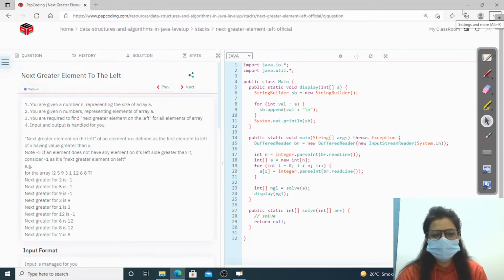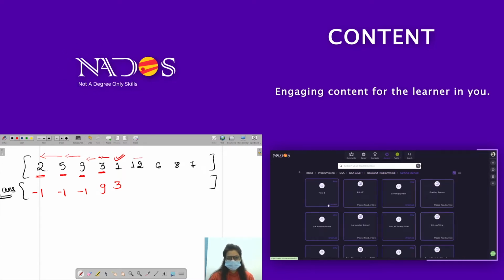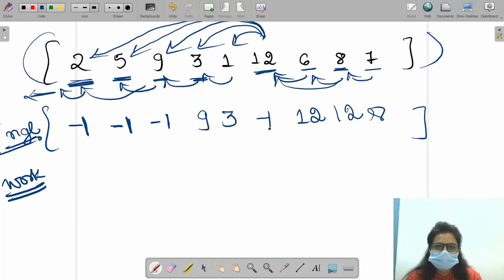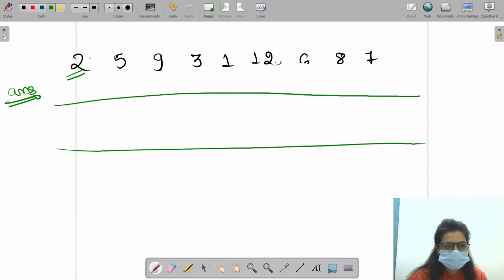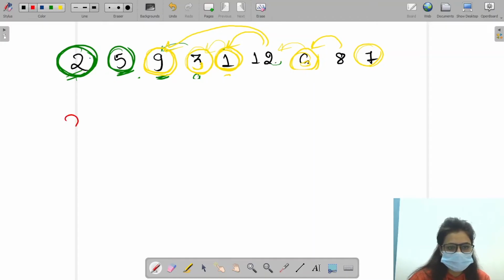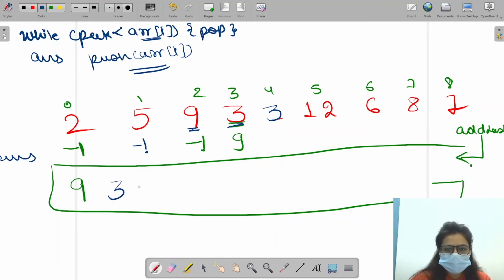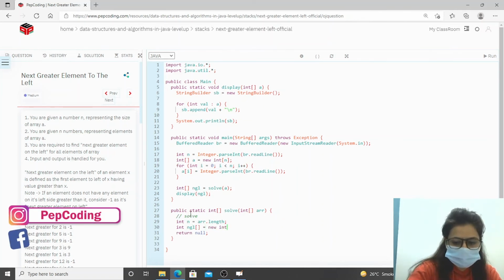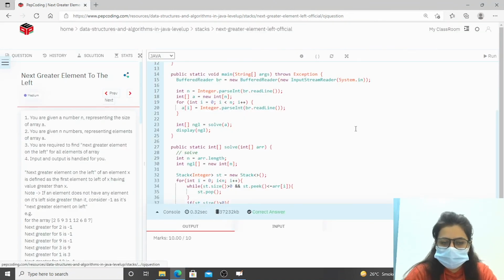Next Greater Element To The Left Medium Module Stack And Queue In English Java Video 2